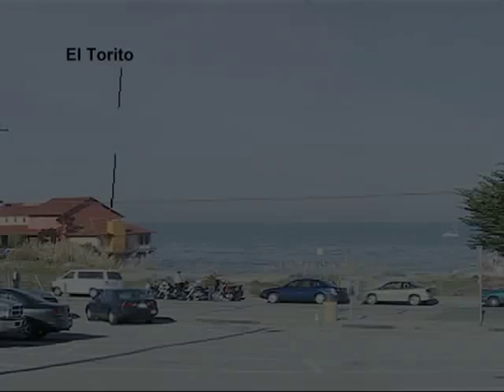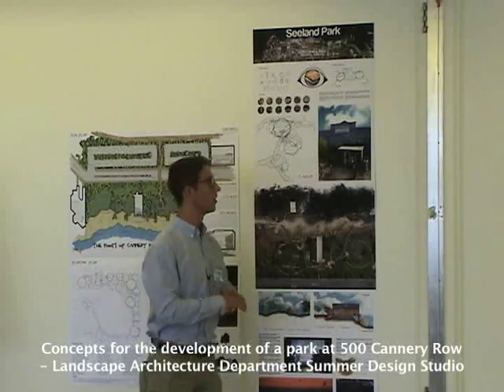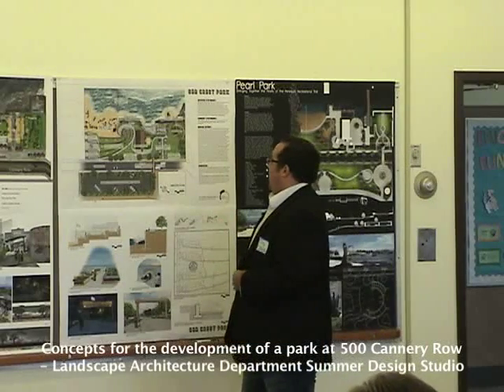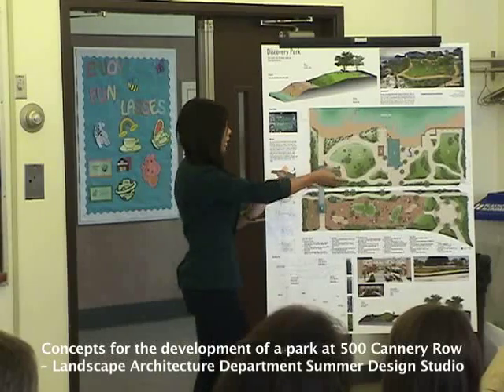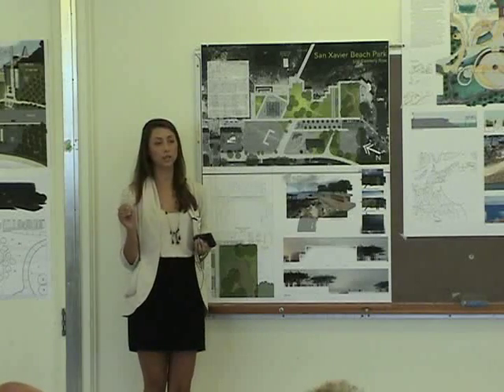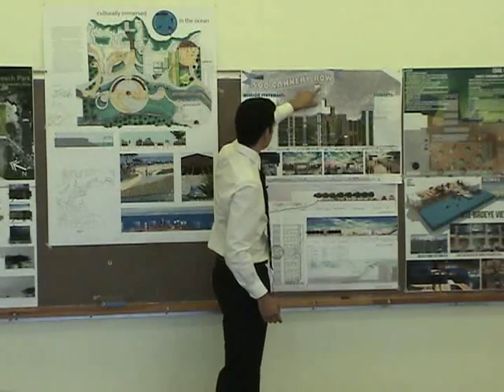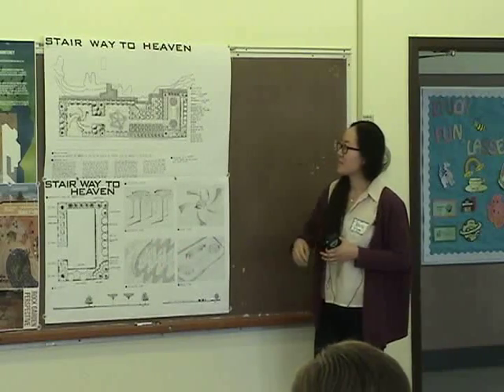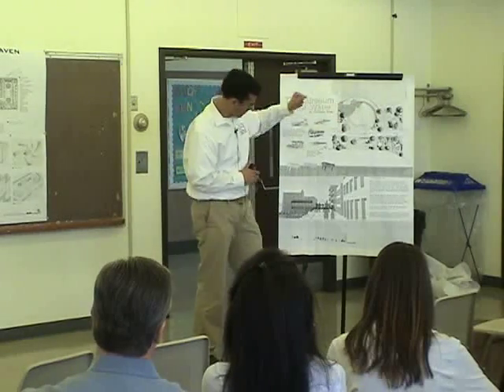500 Cannery Row Concepts - 8-16-13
A record of the concepts presented for a park at 500 Cannery Row, Monterey, CA
These conceptual projects were presented on August 16, 2013 by students in the Cal Poly Landscape Architecture summer Design Studio.